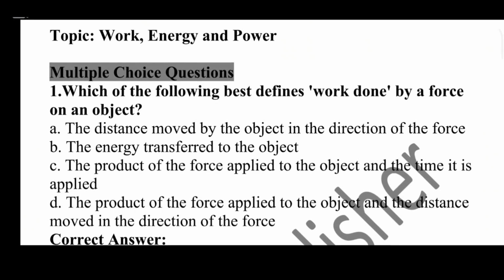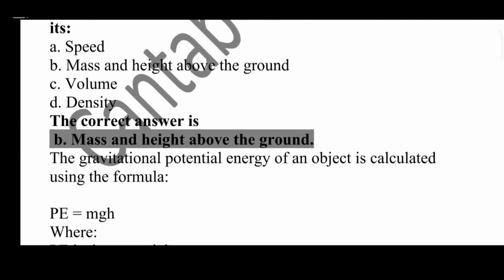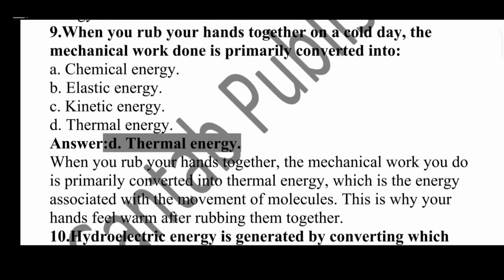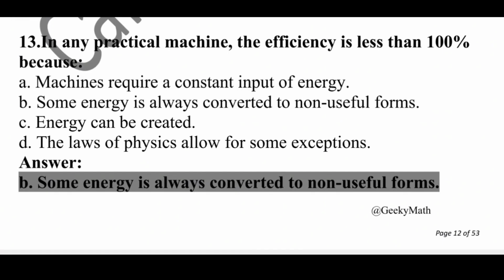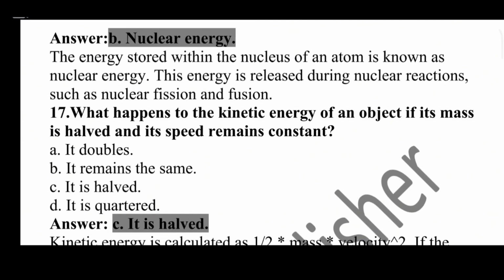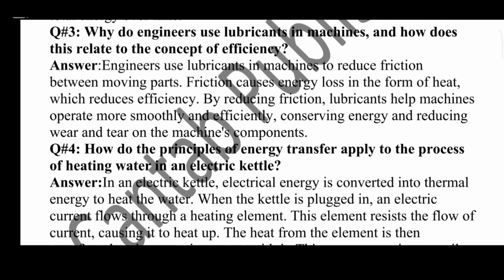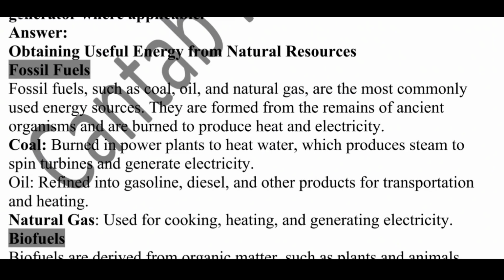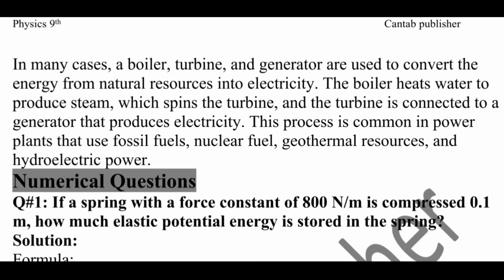Cantab Publisher|Physics SSC-I|FBISE|9th